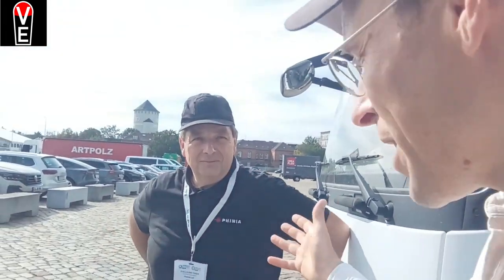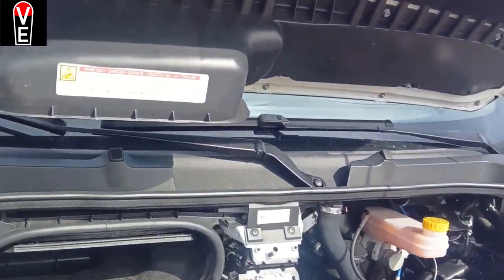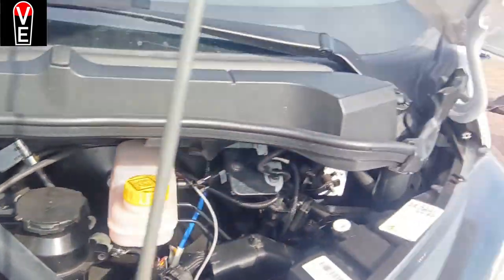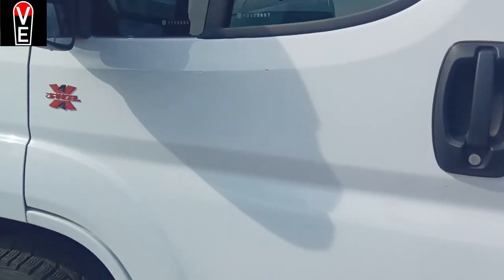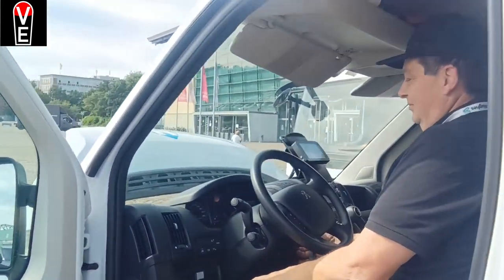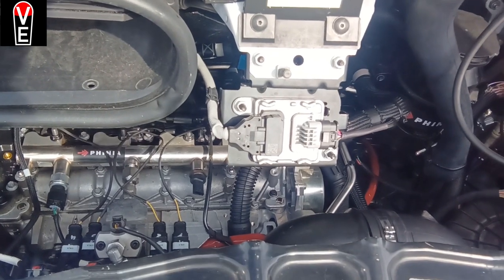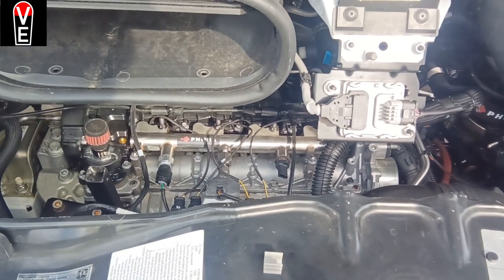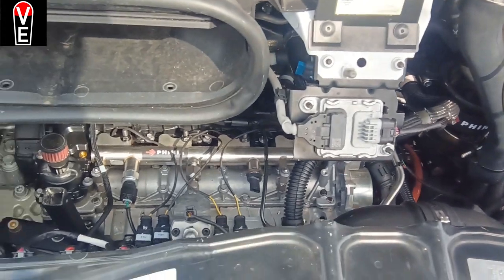pure hydrogen converted direct h2 injection diesel car H2 kit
this brand new diesel van has been converted to hydrogen. We could say it is a hydrogen van or a hydrogen truck. The costs of hydrogen transportation is drastically reduced through the combination of existing technologies and hydrogen conversion. theoretically it is possible to fuel up at home for free with the personal electrolyzer. If you want to know more about the home refueling system, you find plenty of information